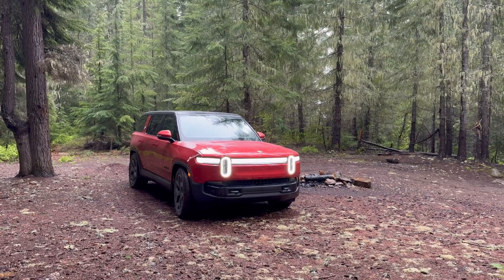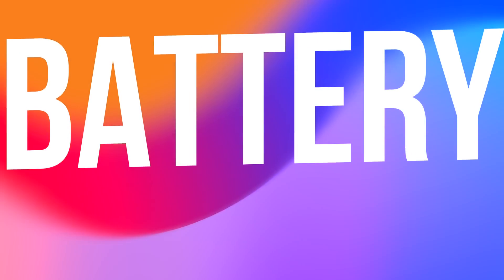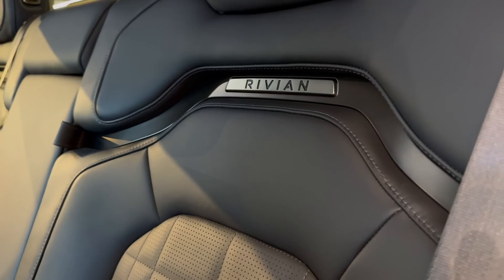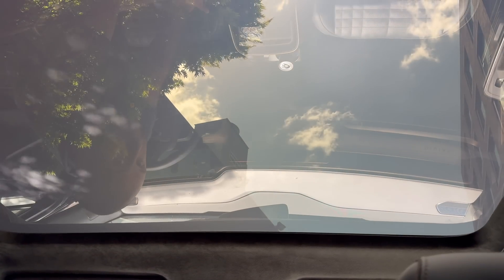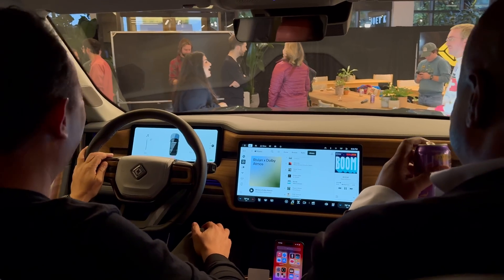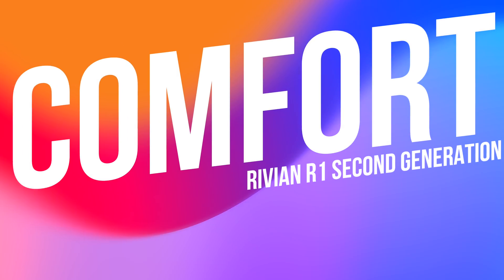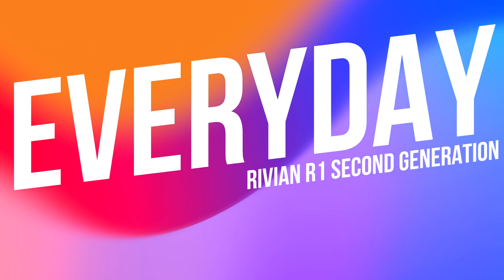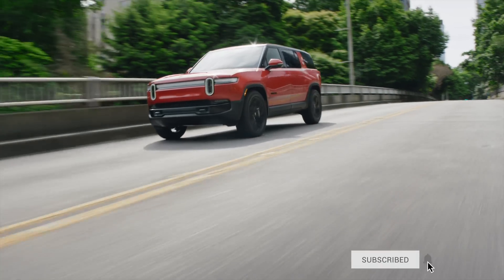Rivian's New R1T and R1S Gen 2 Are Absolute BEASTS!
Rivian has unveiled the second generation of their 2025 R1T and R1S, and they are more impressive than ever. While the exterior might look familiar, there’s a whole new level of performance and technology under the hood.

The hardware improvements include Rivian’s new zonal electrical architecture and advanced battery options that offer up to 420 miles of range. The interiors have been upgraded with premium materials, an electrochromatic glass roof, and a completely revamped infotainment system.

The new R1T and R1S perform exceptionally both on the road and off, thanks to their powerful new motors and advanced suspension systems. These electric adventure vehicles are set to redefine what’s possible with features like the dual motor setup delivering 533 horsepower and the quad motor setup cranking out 1025 horsepower. The updated battery packs offer a range of options, from the standard lithium iron phosphate pack to the impressive max pack with 420 miles of range.

Inside, the cabins are luxurious and high-tech, featuring premium materials, adaptive headlights, and advanced infotainment systems powered by Unreal Engine. The second-generation models also boast significant improvements in autonomous driving capabilities, with 11 high-resolution cameras and advanced Nvidia SOCs providing the computational power needed for real-time data processing.

With their cutting-edge technology, luxurious interiors, and remarkable performance, the R1T and R1S set a new benchmark for electric adventure vehicles. The second generation of Rivian’s R1T and R1S showcases a blend of innovation and engineering excellence, making them a compelling choice for those seeking the future of electric adventure vehicles.

CHAPTERS
00:00 - The New 2025 Rivian R1S & R1T!
01:07 - What’s New in Rivian R1 Second Generation?
02:48 - Rivian R1 Second Gen Performance
04:07 - Rivian R1 Second Gen Interior
05:58 - Rivian R1 Second Gen Infotainment System
07:33 - Rivian Driver+ Self Driving
09:09 - Rivian R1 Second Gen Driving Experience
10:44 - Rivian R1 Second Generation Everyday Driving
11:08 - Is Rivian R1S & R1T Second Gen Worth It?

MUSIC